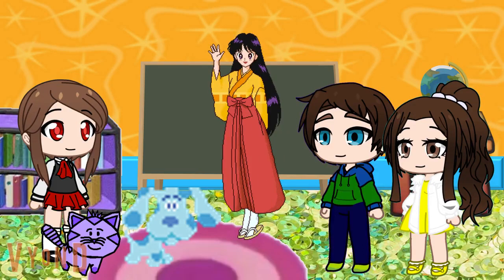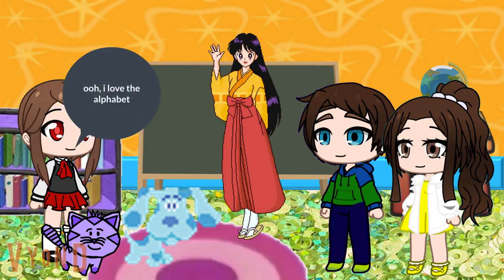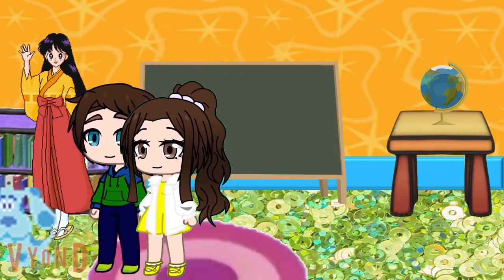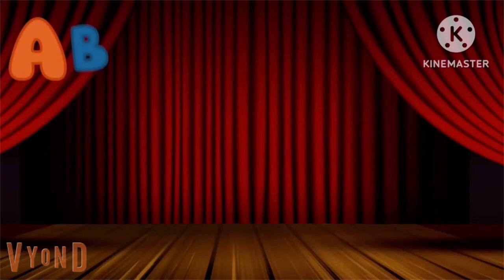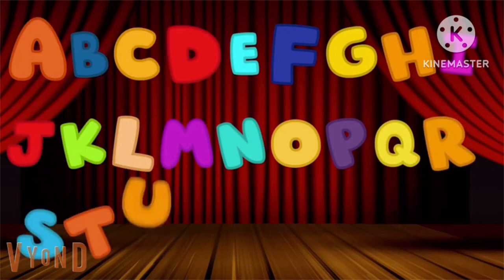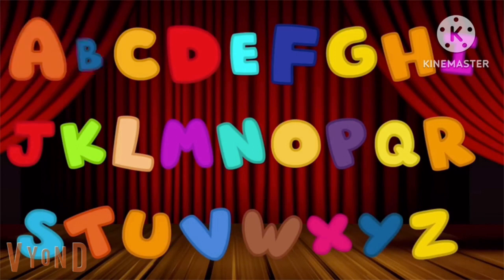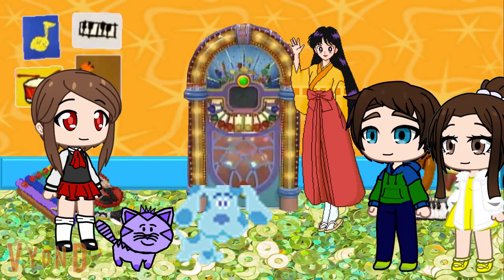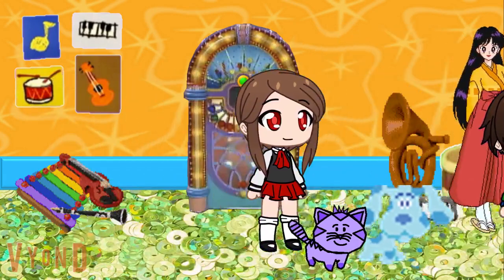sailor mars's clubhouse gold clues: s2 ep 12: blue's school: part 3